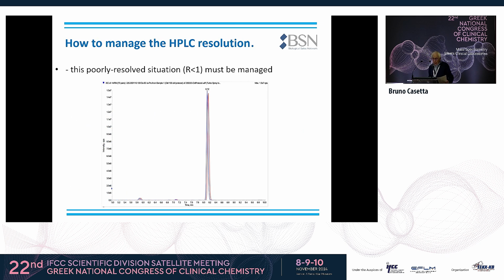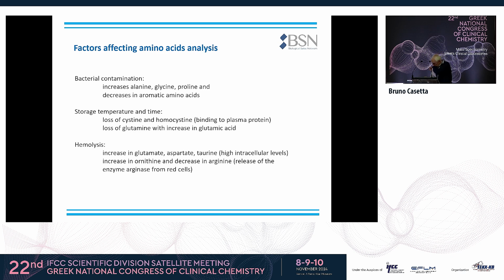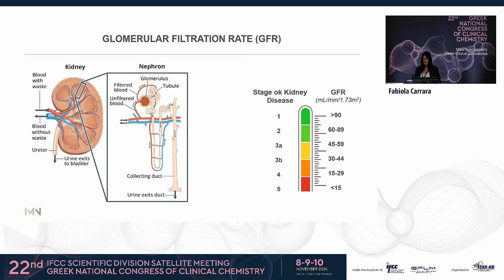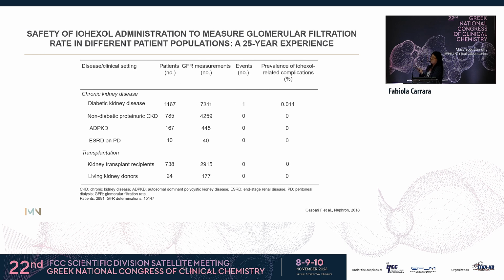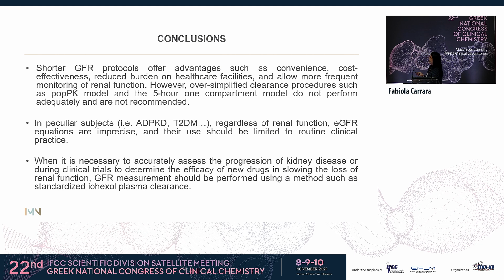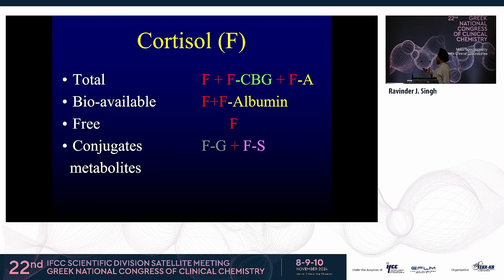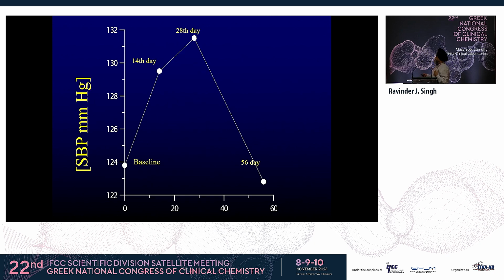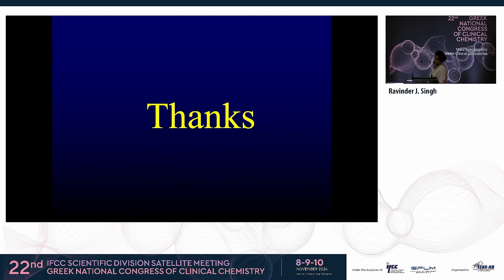Moderator: Matteo Vidali, Konstantinos Makris
A step beyond the well-known HPLC
Presentation Title: The different approaches in the amino acid analysis in biological matrices
Speaker: Bruno Casetta
Presentation Title: iohexol measurement for true GFR evaluation..
Speaker: Fabiola Carrara